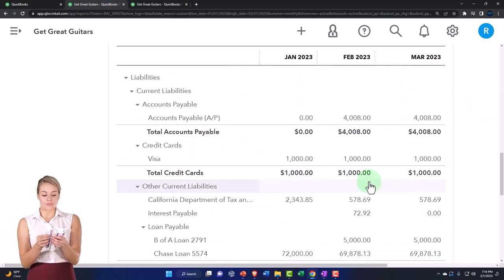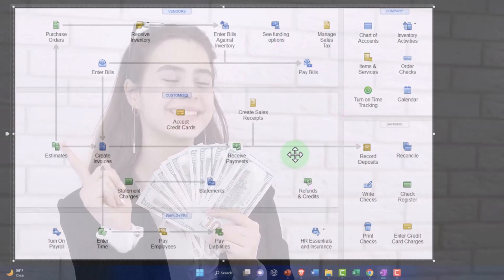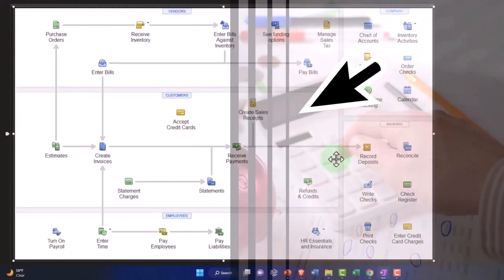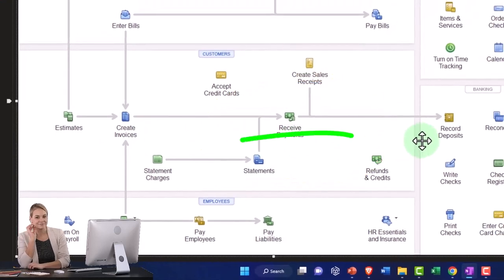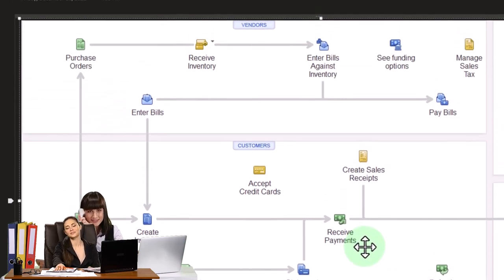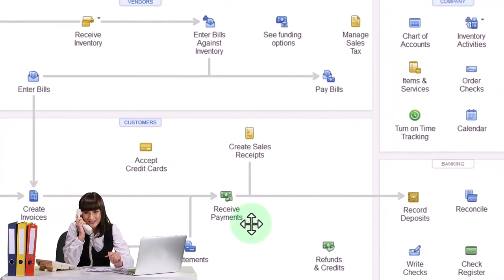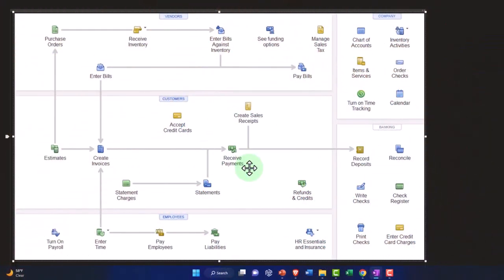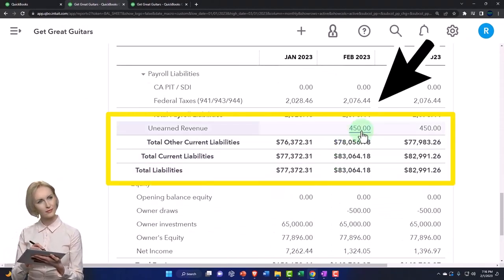Reversing Entry Flow Chart for Unearned Revenue or Customer Advance - QuickBooks Online 2023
Reversing Entry Flow Chart for Unearned Revenue or Customer Advance